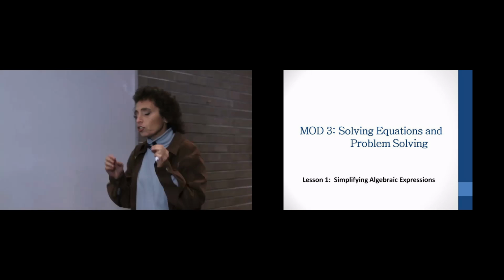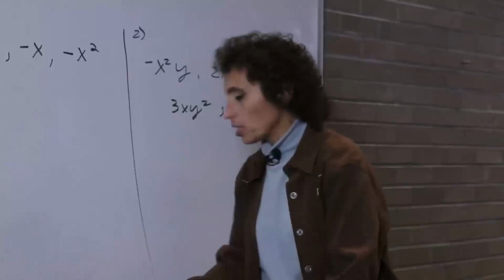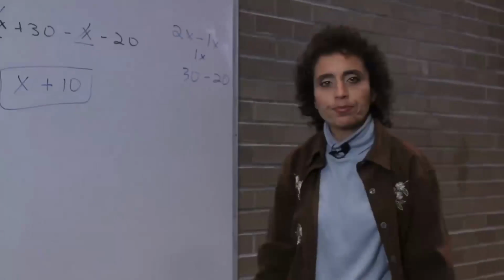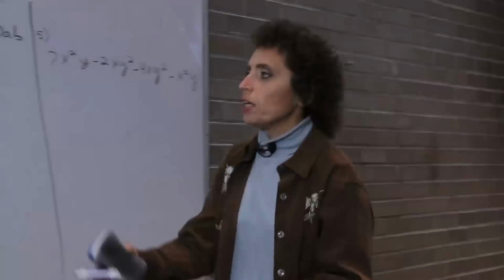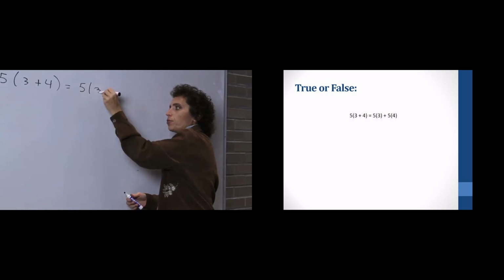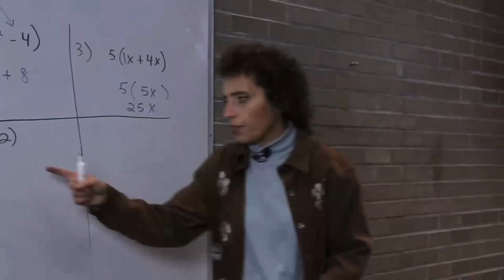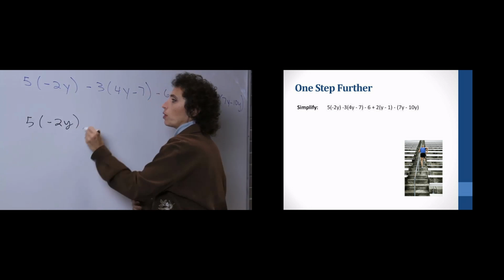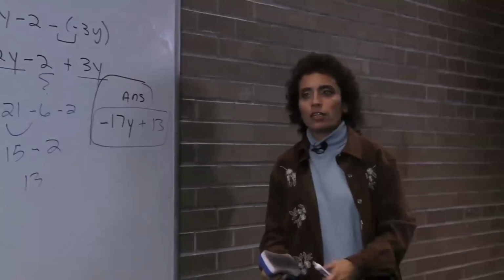Simplifying Algebraic Expressions